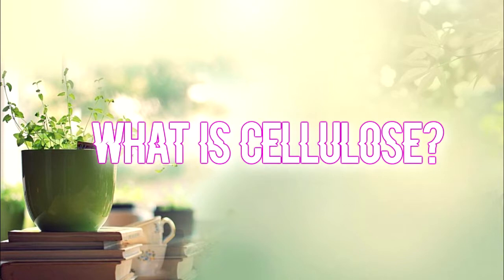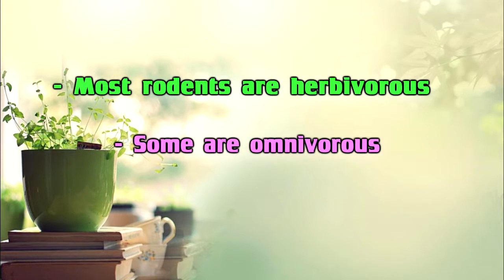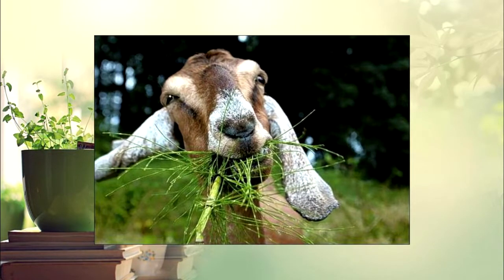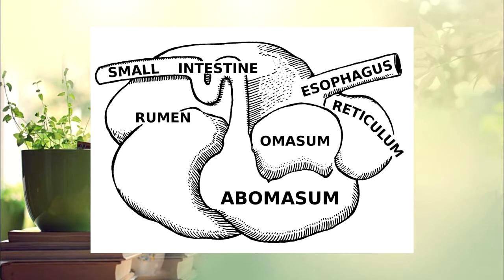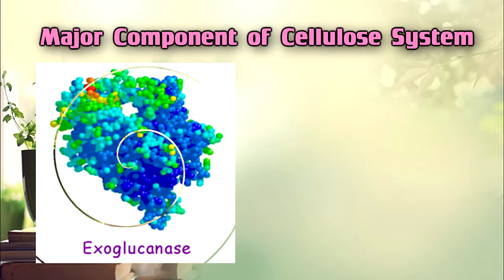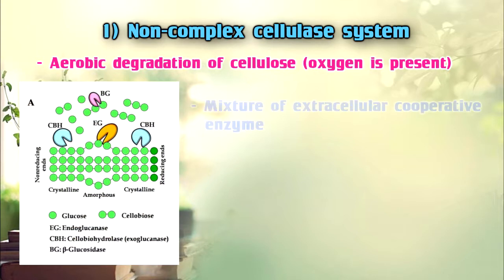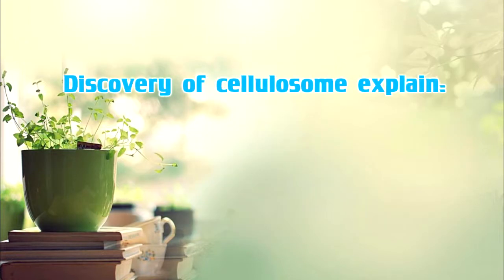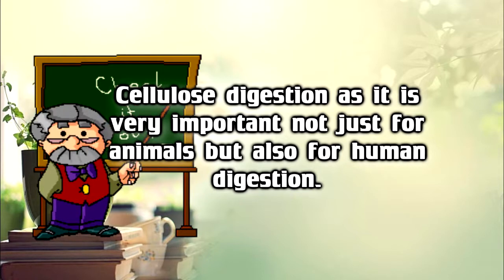Cellulose digestion and absorption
Biophysical Chemistry (BPC) presentation
UMS